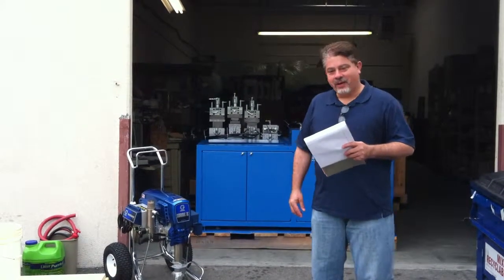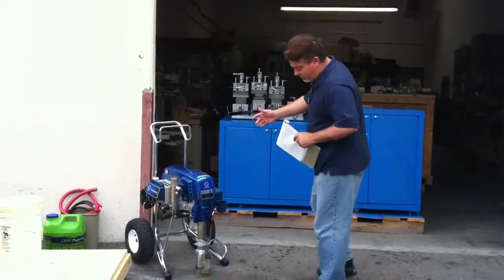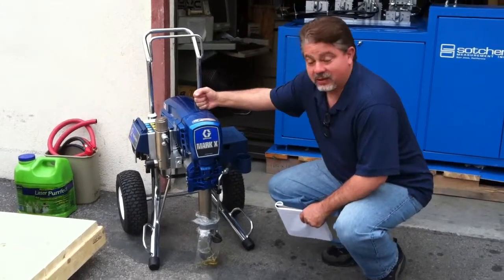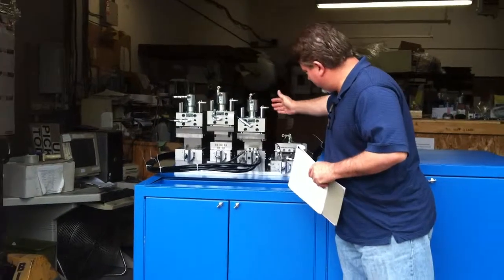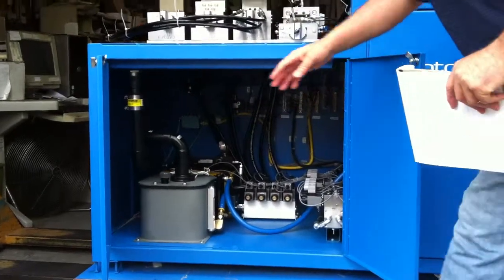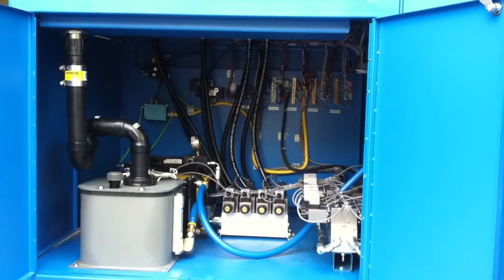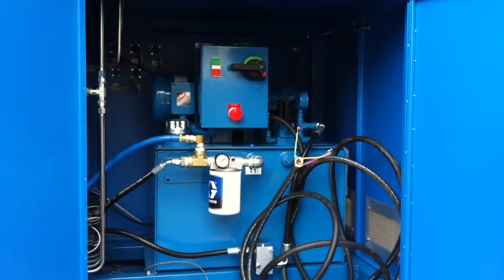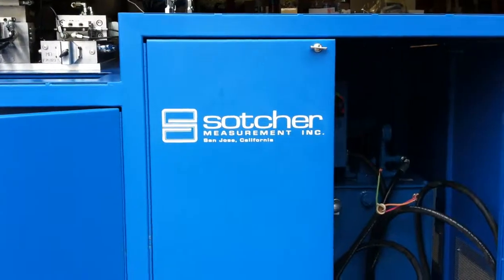Paint Sprayer Manufacturing Line Tester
a. Graco, a 10 year customer of Sotcher Measurement, has had many testing line manufacturing devices delivered by us over the years.  Recently we built a manufacturing line tester to test their electric airless paint sprayers.  These sprayers are all digitally controlled and both electrical, digital, and mechanical aspects require testing.  This blue box automatically tests various aspects of new sprayers before they go out the door assuring Graco delivers the highest quality.  Check out the 60 second video to see a Sotcher delivered manufacturing line tester and feel free to check out our electrical test equipment blog for industry knowledge and resources